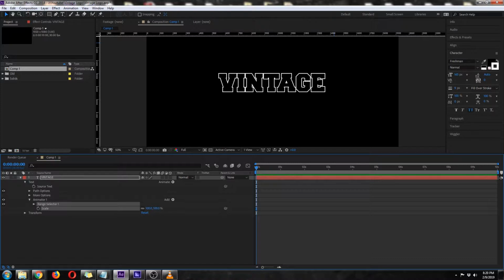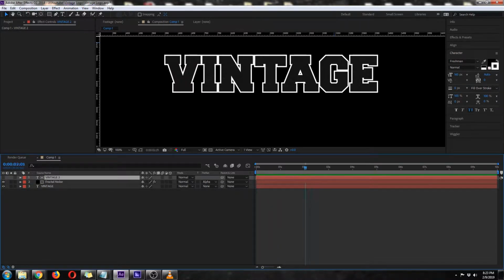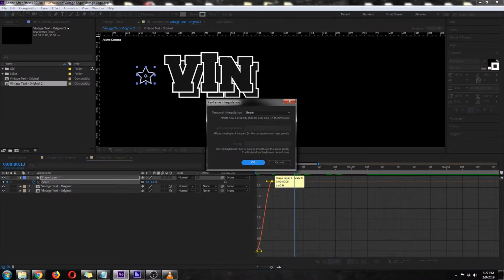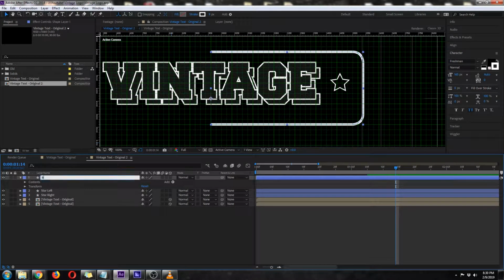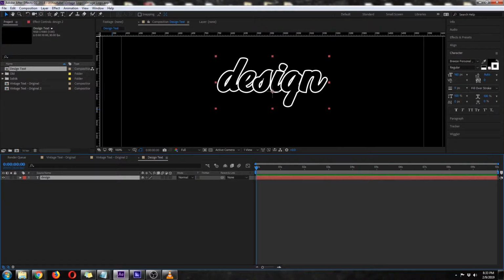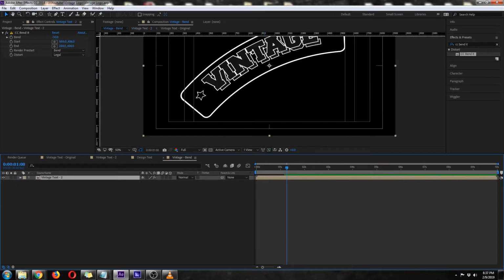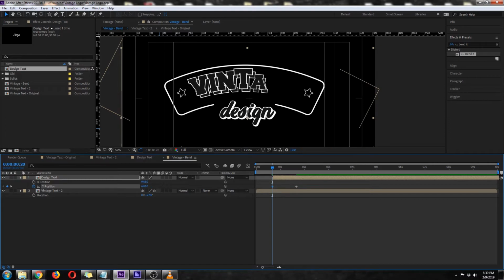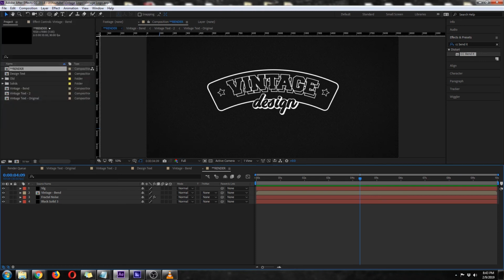After Effects Tutorial - Vintage Text Animation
In this easy tutorial, we'll create a vintage intro animation. Perfect for Youtube channel intros.

You can download the Freshman and Breeze fonts from dafont.